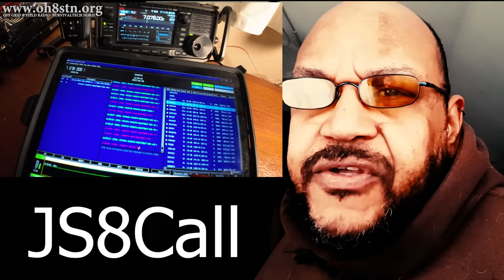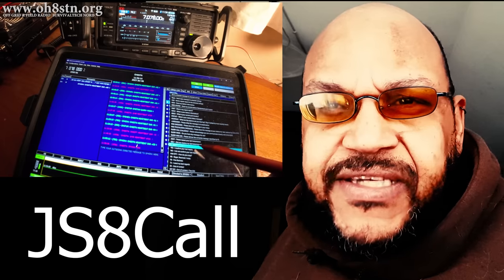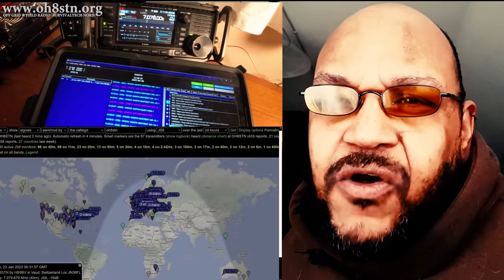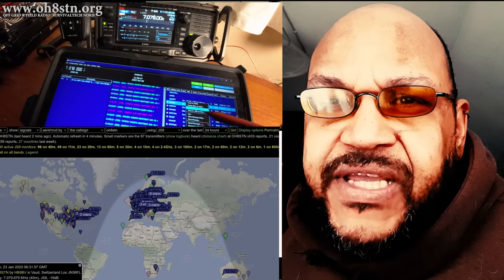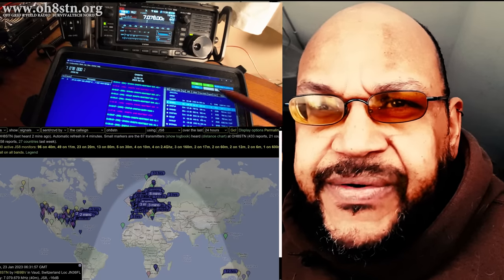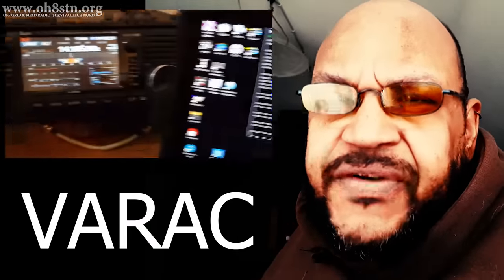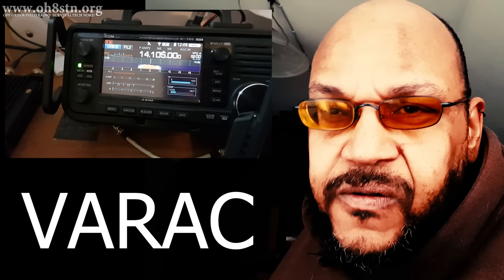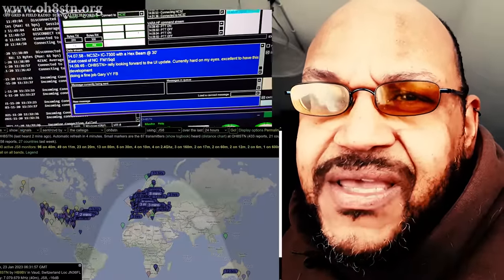Off Grid Ham Radio Data Modes Explained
Do off grid ham radio data modes require the internet? A viewer wanted to know if´JS8Call, Winlink, or VaraAC needed the internet for any point of the messages transit to its recipient. As always, I was happy to explain.

Some ham radio data modes use the internet for some parts of a messages journey. This is ok when the internet is functioning, but can also be a critical failure point, in a grid down emergency communications scenario. I go through the most common ham radio data modes on the channel, to give you the scoop on which ones are truly off-grid!